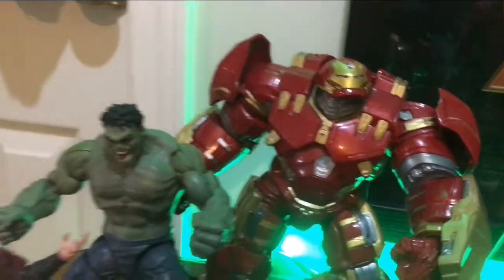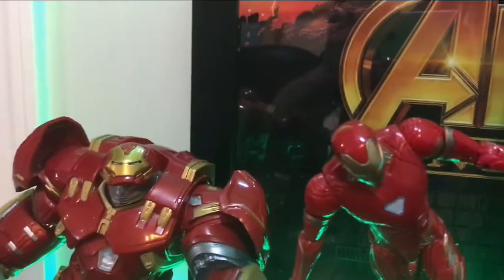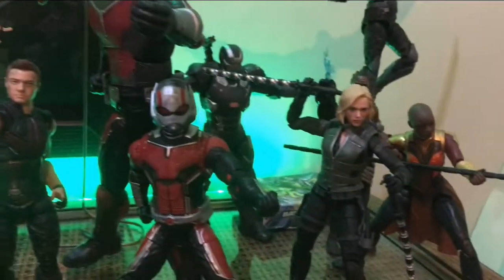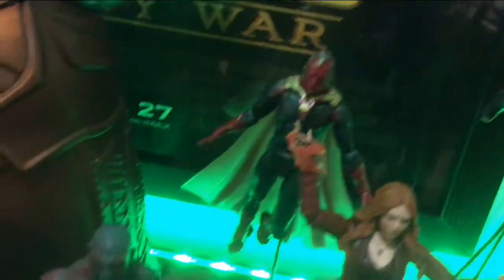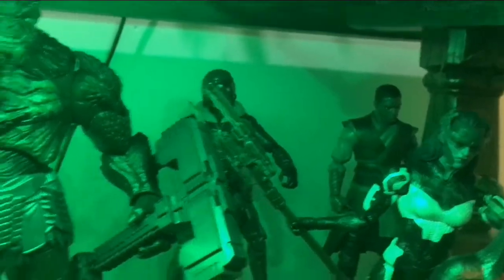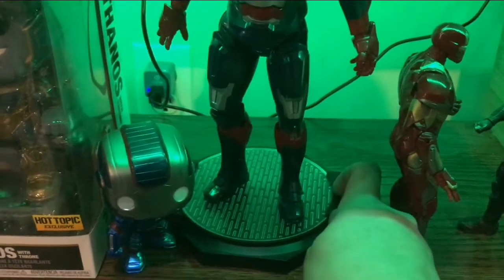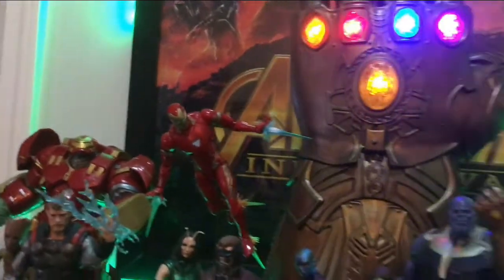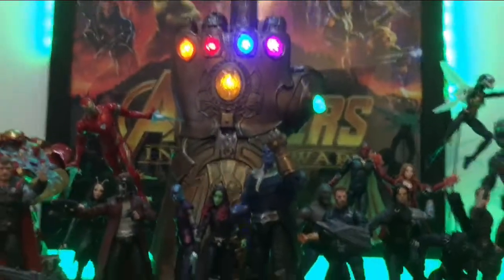MCU Collection Marvel Legends 2018 Update